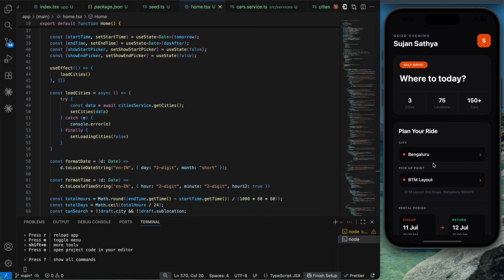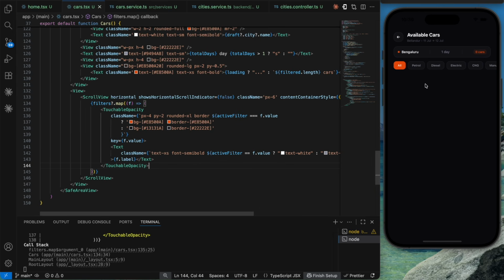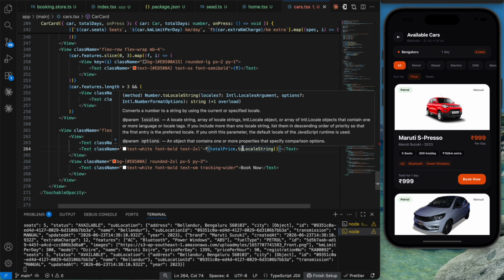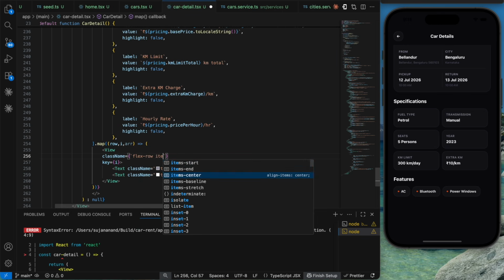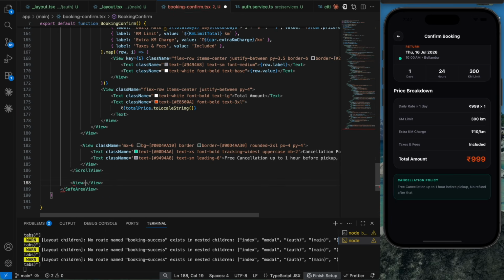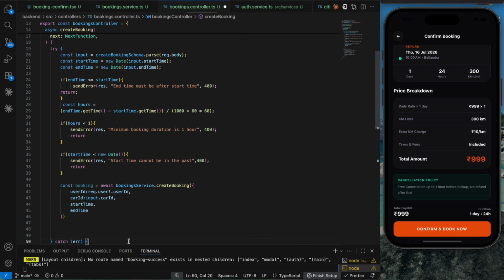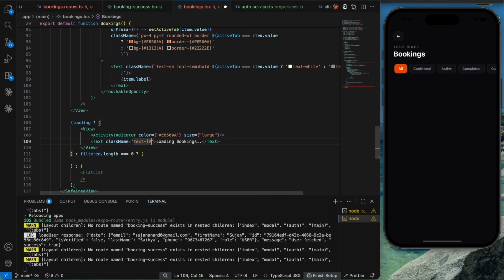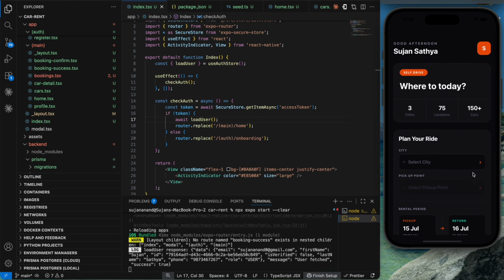🔴 Full Stack Car Rental App: Implementing Booking History & Details | React Native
🚗 Built a complete production-grade self-drive car rental app called DriveIndia — inspired by Myles. Full stack with React Native frontend, Node.js + Express + PostgreSQL backend, JWT authentication, double-booking prevention, dynamic pricing, and 300+ cars across 3 cities.

In this video, I walk through everything end to end — from database design to security, from API routes to React Native screens. If you want to learn how to build a real-world full stack app, this is for you.

🛠️ TECH STACK

Frontend:
Expo React Native + TypeScript
NativeWind (Tailwind CSS for RN)
Zustand for global state
Expo Router (file-based routing)
Axios with auto-refresh interceptor
Expo SecureStore for token storage

Backend:
Node.js + Express + TypeScript
PostgreSQL 16 with Prisma ORM v7
JWT with refresh token rotation
Zod schema validation
Winston structured logging
bcryptjs password hashing
Helmet + CORS + Rate Limiting

Database:
7 tables (Users, RefreshTokens, Cities, Sublocations, Cars, Bookings)
3 cities, 75 pickup locations, 300 cars

🔥 FEATURES BUILT

✅ Full authentication flow with JWT + Refresh Token rotation
✅ 9 mobile screens with premium dark UI
✅ City and pickup location selection with search
✅ Car listing with filters (fuel, transmission, seats)
✅ Sort by price or seats
✅ Full car detail page with specs and pricing
✅ Real-time double-booking prevention
✅ Dynamic pricing (hourly vs daily)
✅ Booking confirmation with full breakdown
✅ Animated success screen
✅ My Bookings with tabs (All/Confirmed/Active/Completed/Cancelled)
✅ Cancel booking with confirmation alert
✅ Pull to refresh
✅ Profile screen with stats
✅ Bottom tab navigation
✅ Auto token refresh on 401
✅ Secure storage for tokens
✅ 300 real cars with images from CarWale

🏗️ ARCHITECTURE HIGHLIGHTS

📌 Double-Booking Prevention
Used Prisma $transaction with three overlap conditions and an atomic re-check inside the transaction to prevent race conditions when two users tap Book at the same time.

📌 JWT Token Rotation
Refresh tokens stored in DB and rotated on every refresh — old token deleted, new one issued. Prevents replay attacks.

📌 Dynamic Pricing Engine
Bookings ≤ 12 hours use hourly rate, anything longer switches to daily pricing with ceiling rounding. KM limit scales with duration.

📌 Type Safety End to End
TypeScript on both frontend and backend. Prisma generates fully typed DB queries.

📌 Security Layers
Helmet (15 security headers), CORS restrictions, rate limiting per IP, Zod input validation, bcrypt password hashing with configurable rounds.

How to structure a full stack project from scratch
Setting up PostgreSQL with Prisma ORM
Building secure JWT authentication with refresh tokens
Designing REST APIs with Express and TypeScript
Preventing race conditions with database transactions
Building beautiful UIs with React Native + NativeWind
State management with Zustand
File-based navigation with Expo Router
Implementing axios interceptors for auto token refresh
Date/time pickers in React Native
Bottom sheet modals
Pull-to-refresh and tab navigation
Production-grade error handling and logging

🙏 If you found this video valuable:
💬 COMMENT what feature you want next
📤 SHARE with someone learning full stack